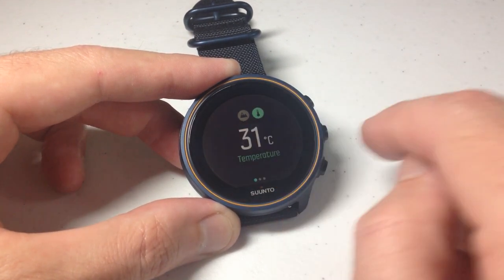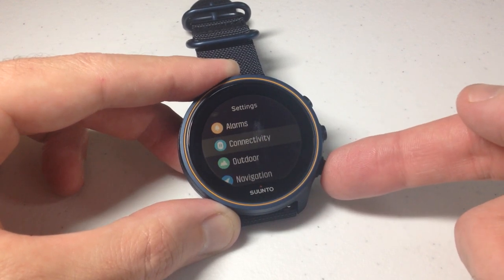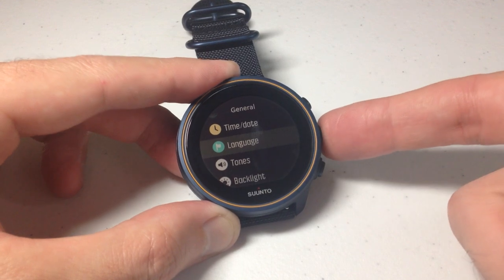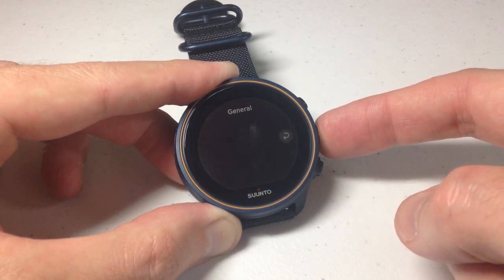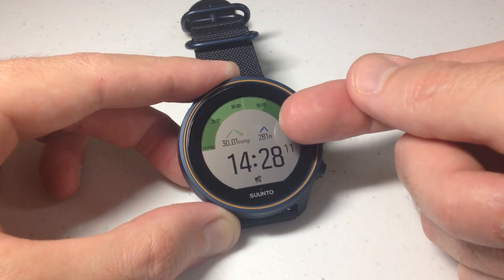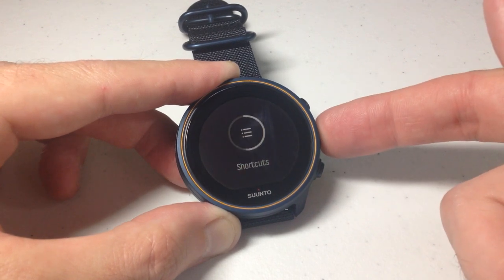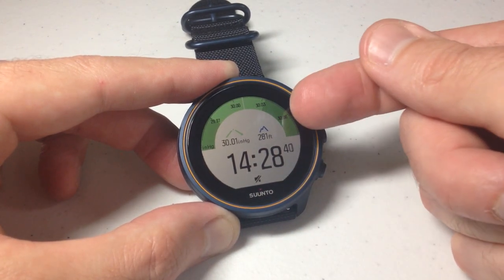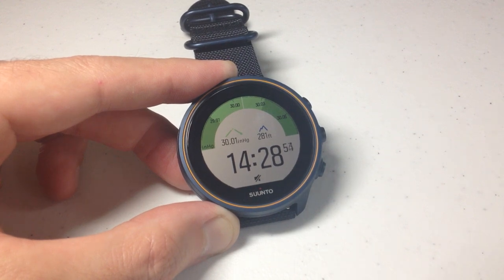Suunto 9 Baro: Change Units (Imperial vs. Metric)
Suunto 9 Baro - How to change the units between Imperial and Metric)